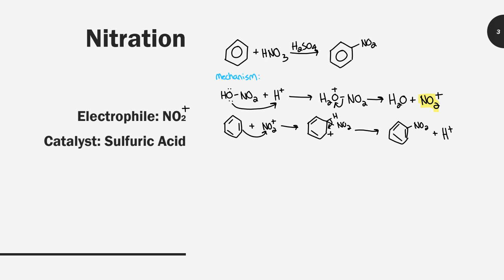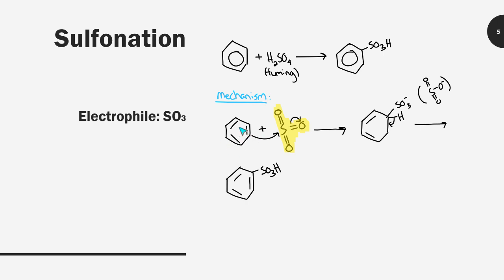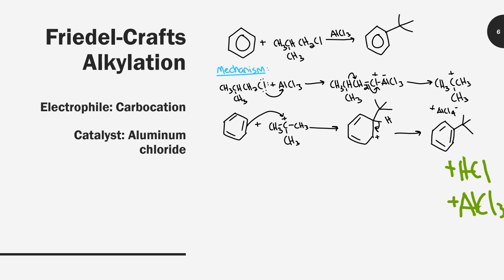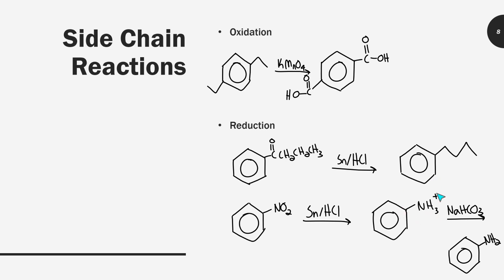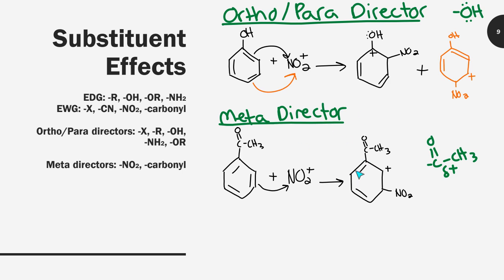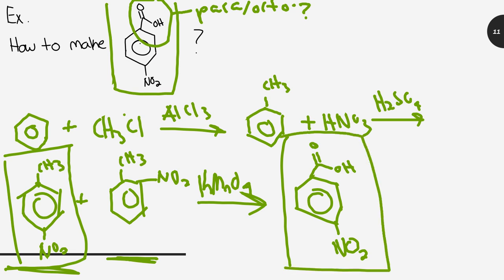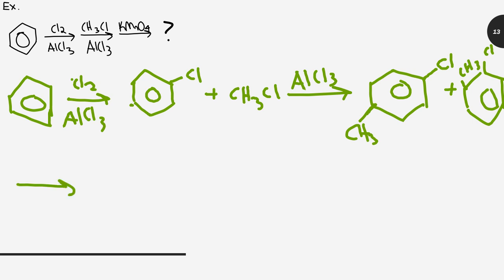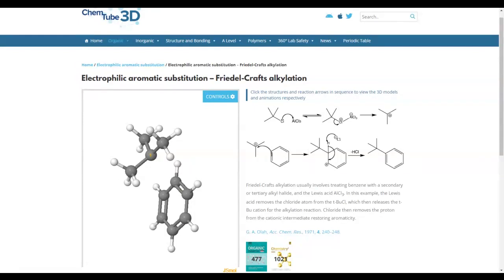Organic Chemistry 2 Study Session 4 (3-13-2023)